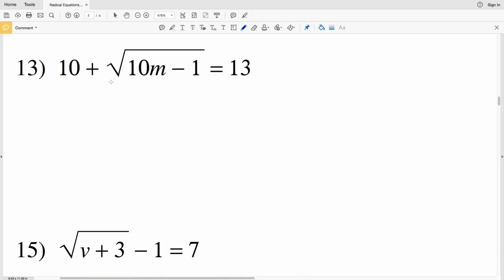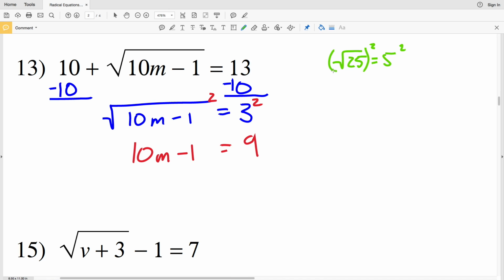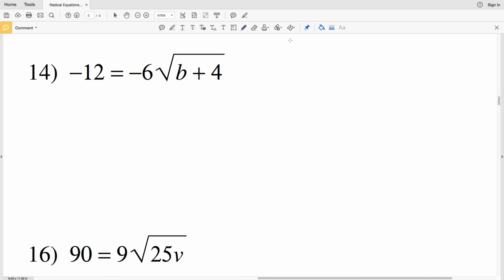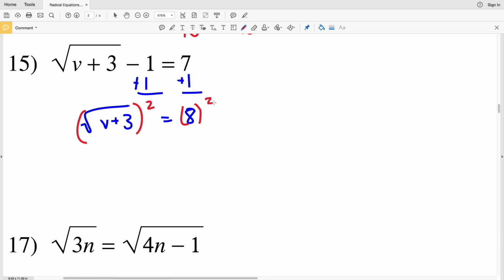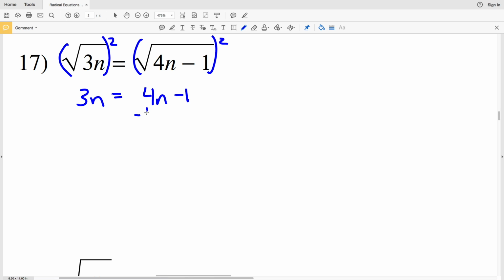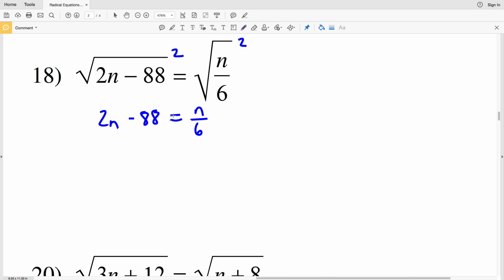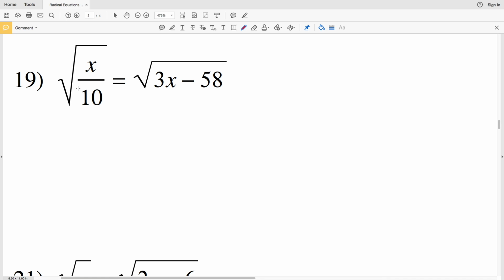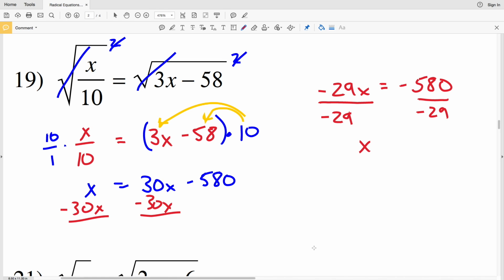KutaSoftware: Algebra 1- Radical Equations Easy Part 2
Happy learning! 💜